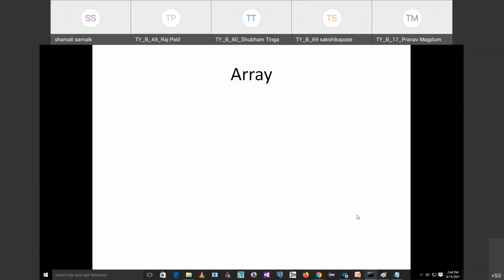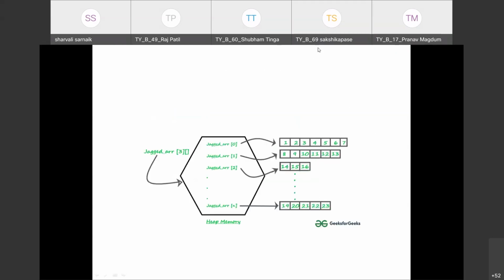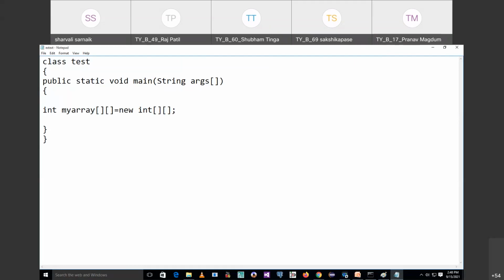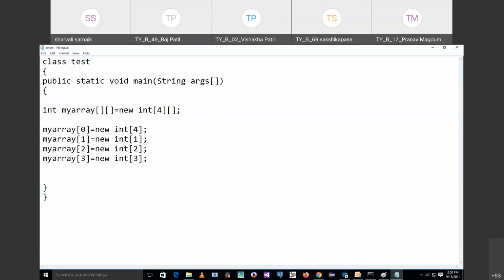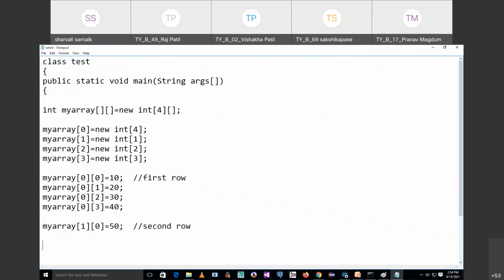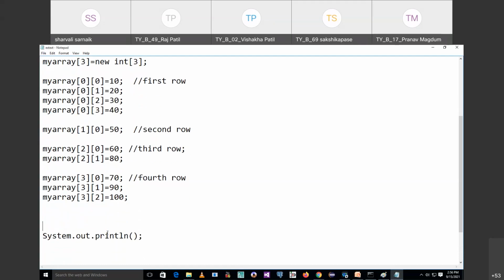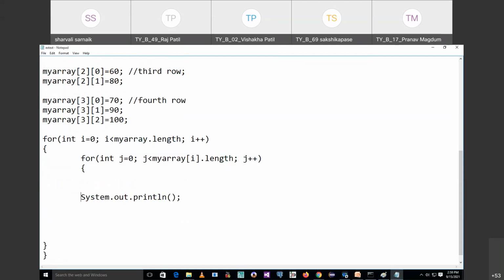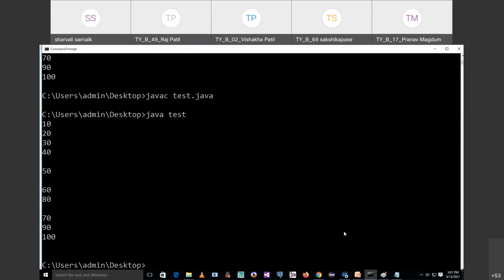Jagged Array in java Lecture12 by Sharvali Sarnaik